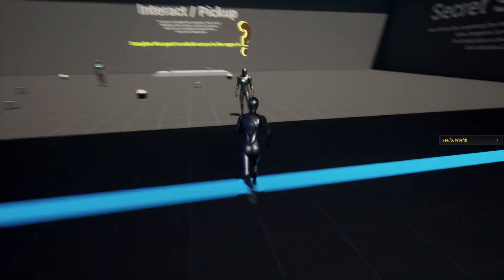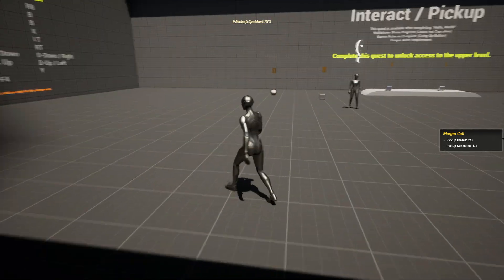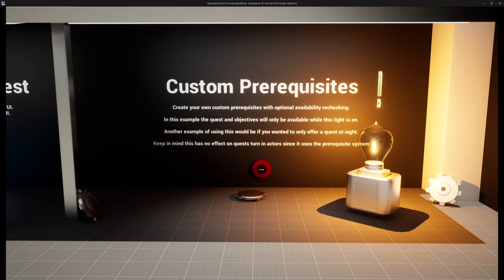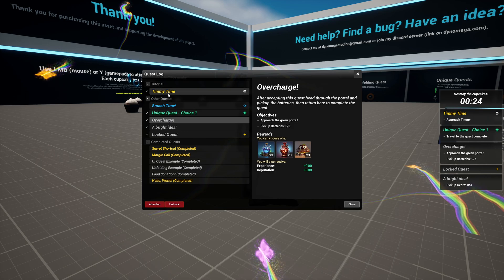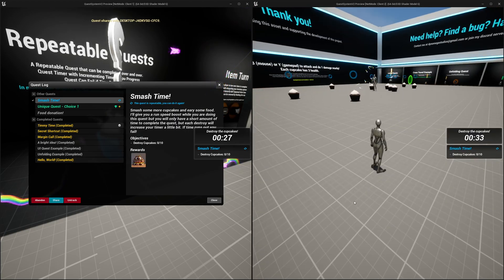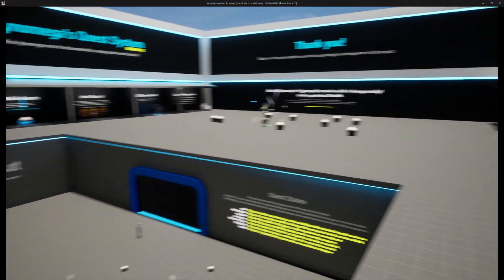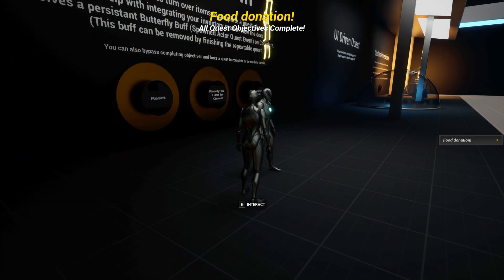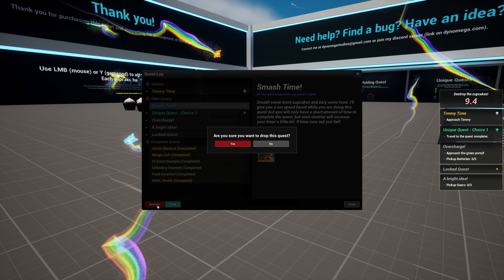UE5 Multiplayer Quest System - Version 2 Now Available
Are you ready to transform your Unreal Engine 5 game into an immersive universe where every quest deepens the player's journey? With version 2 of my 100% Blueprint Multiplayer Quest System, your vision of interactive storytelling and engaging gameplay becomes reality.

Told Me by LiQWYD   / liqwyd